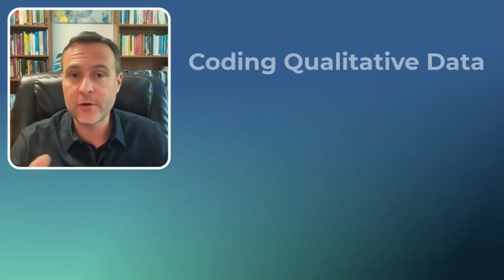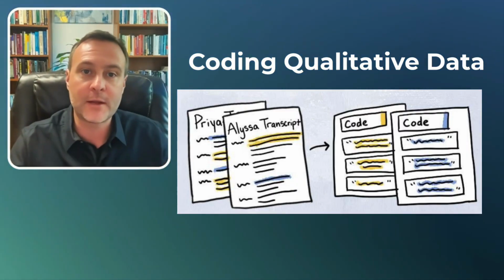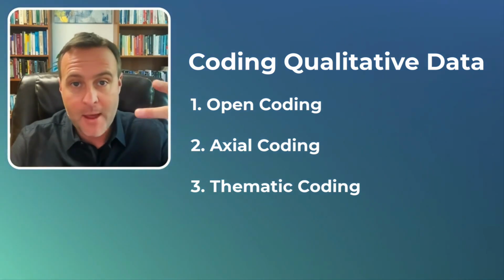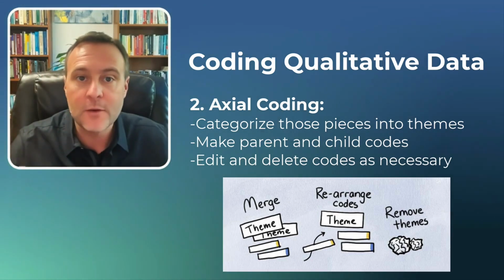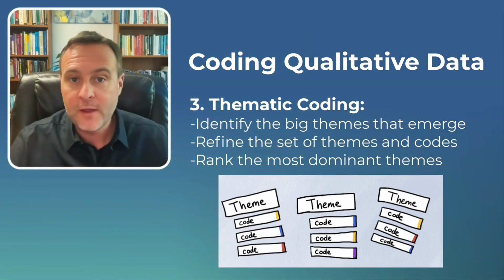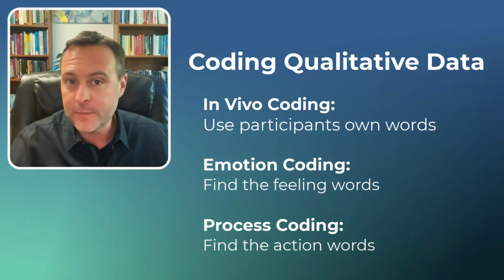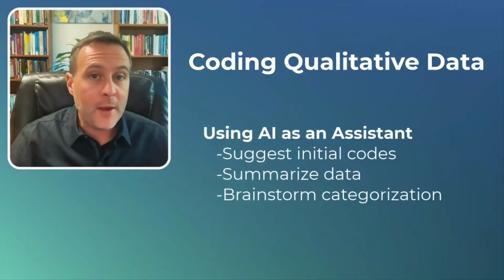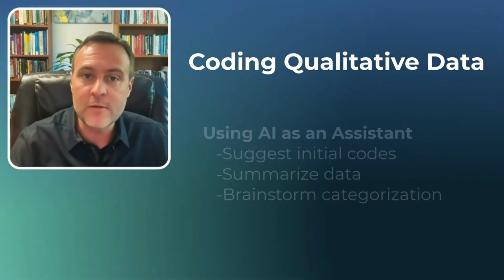SOC385 Lesson 3.3 Coding Qualitative Data v01